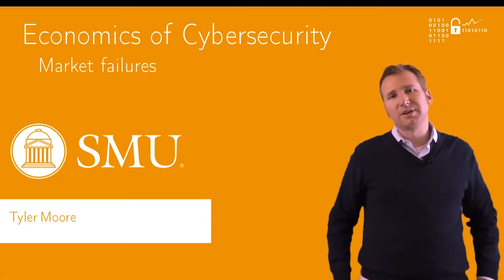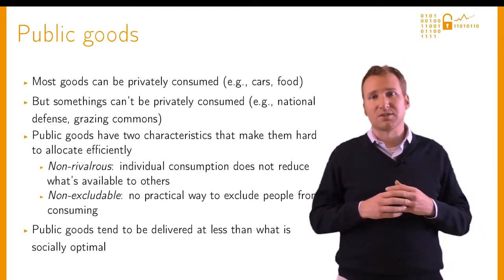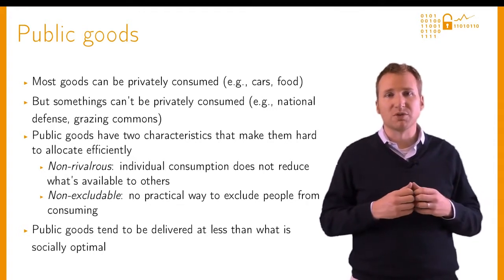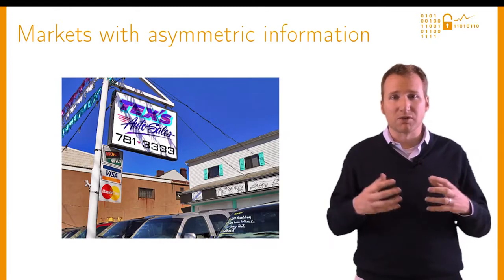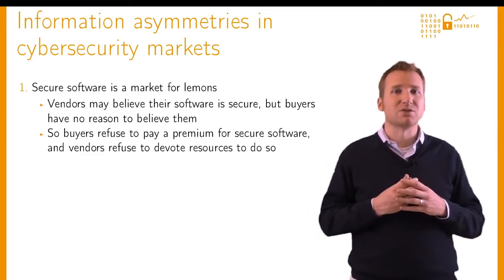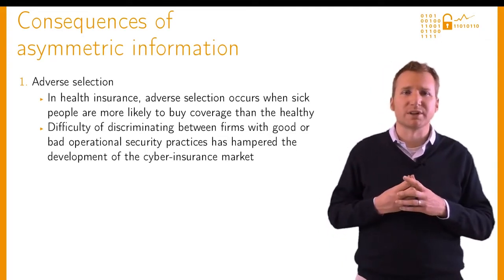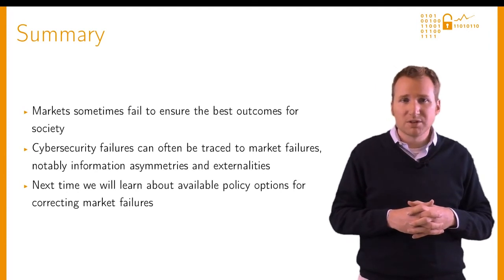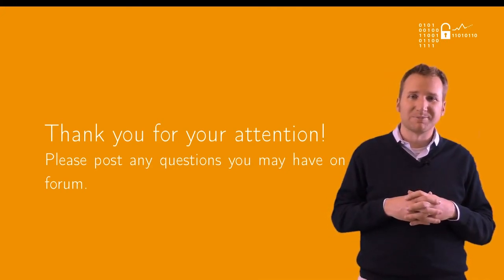Economics of Cybersecurity: Market failures